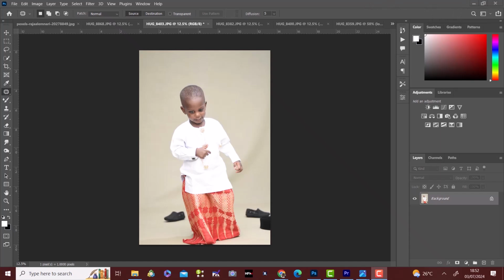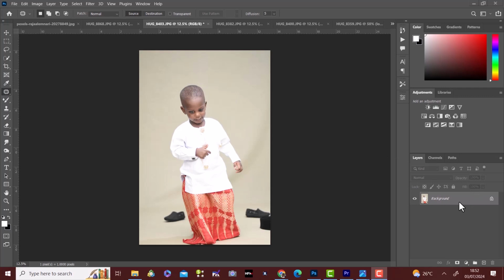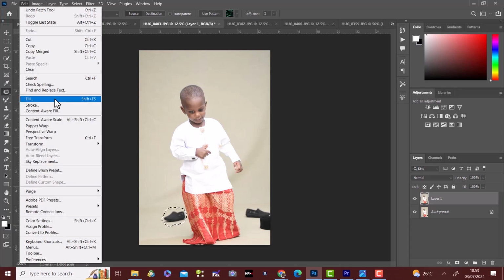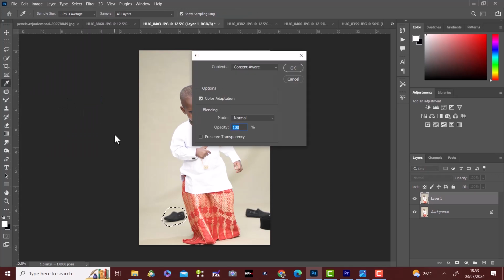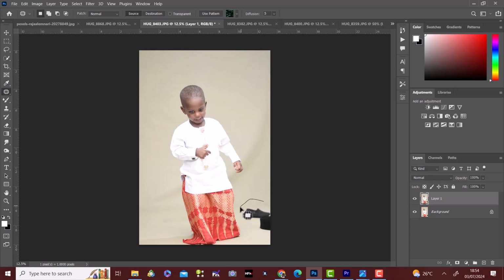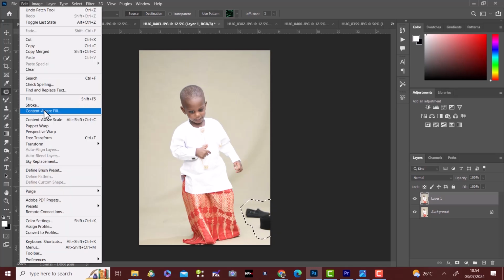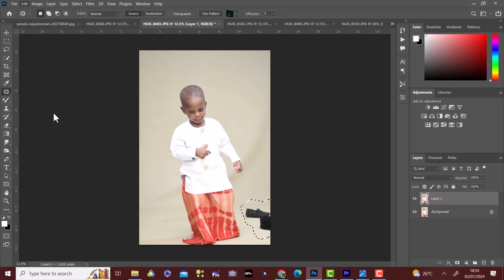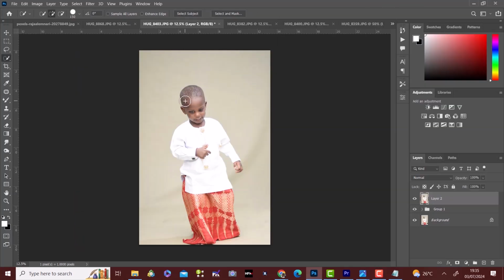Easy Way to Remove Unwanted Object from your Image | Photoshop Tutorial for Beginners 2024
In this video you will learn how to remove object from your image with few click